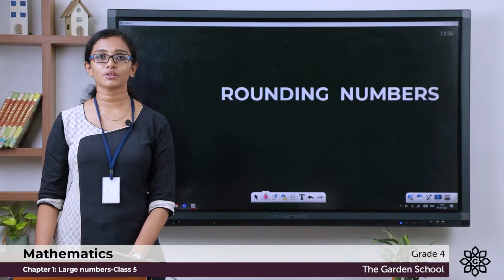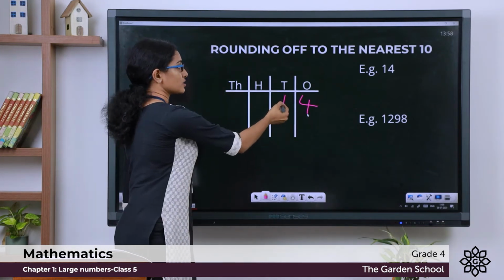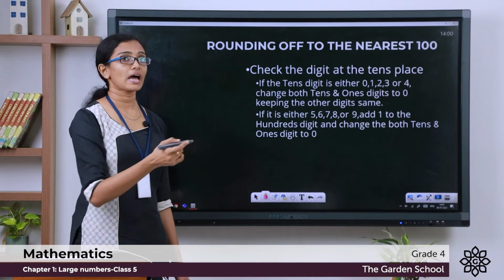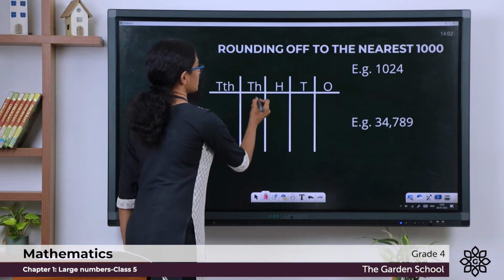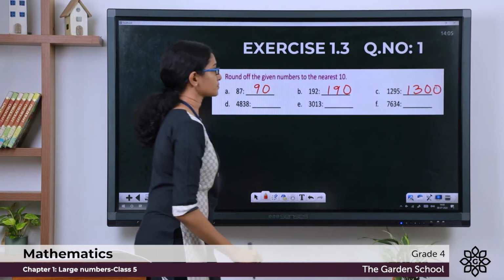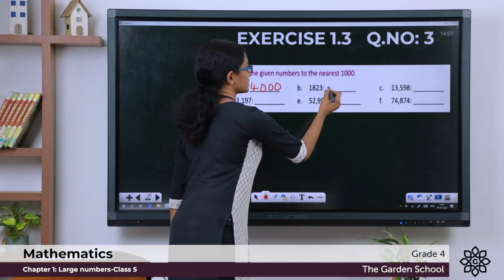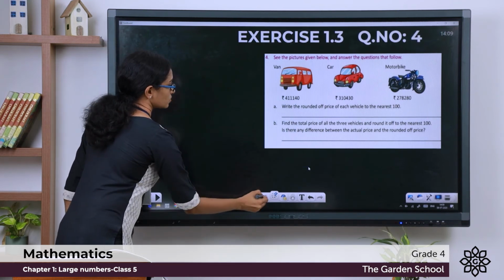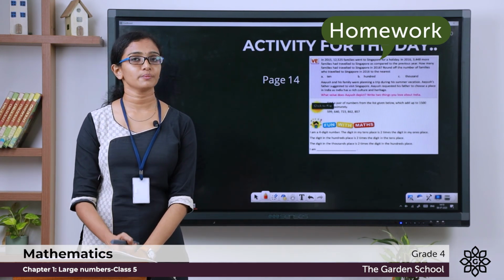Grade 4 Mathematics Chapter 1 Class 5 Rounding of numbers